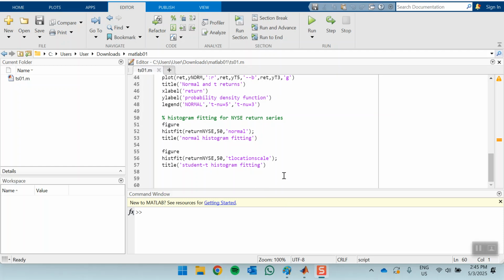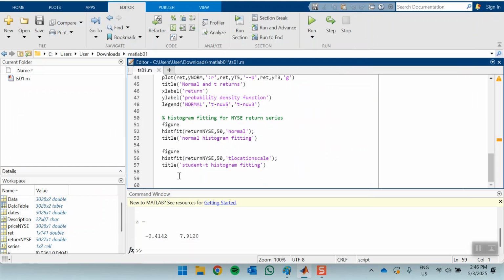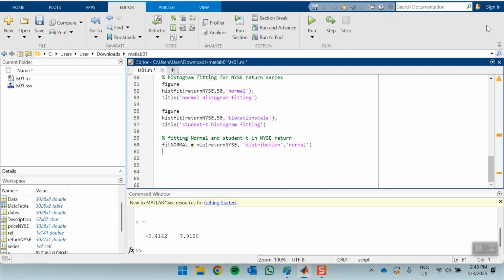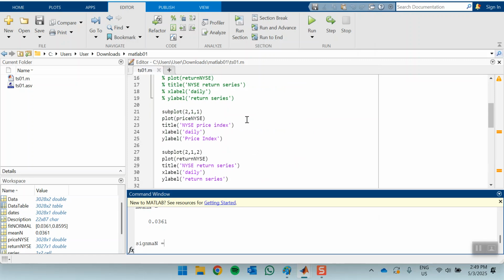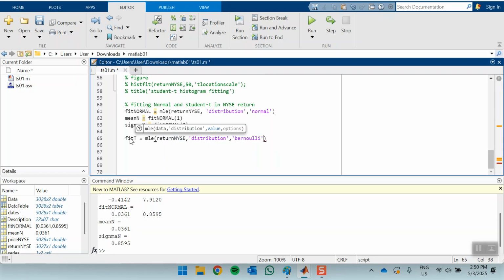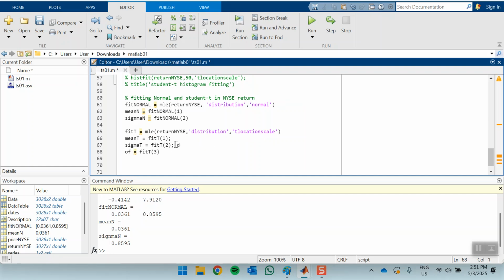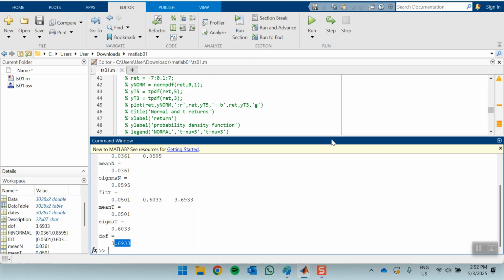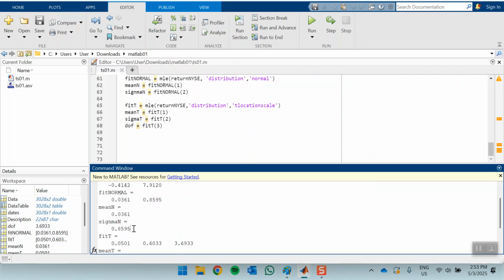5PART02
Financial Time Series Analysis